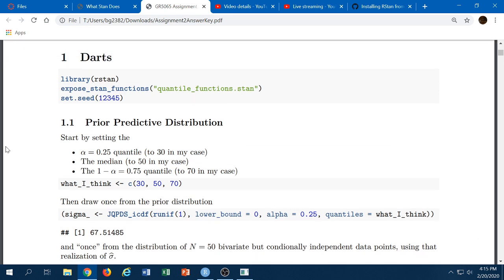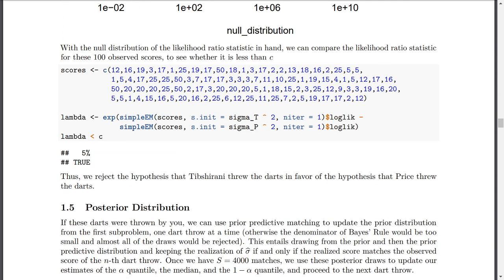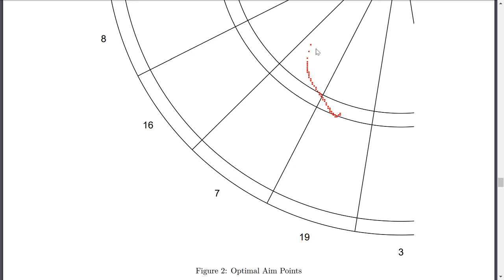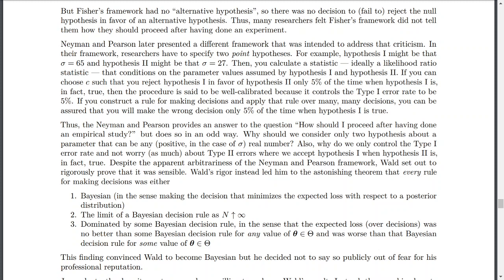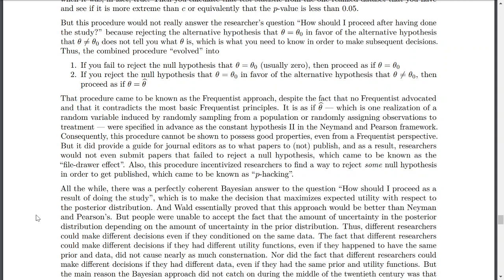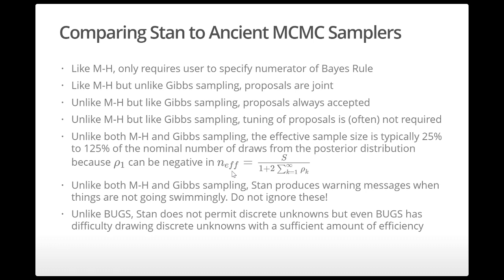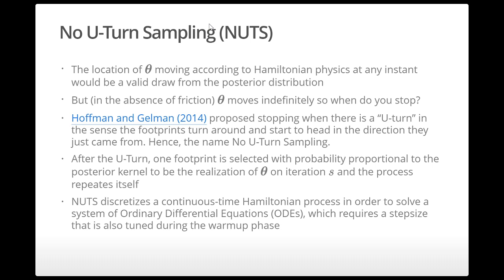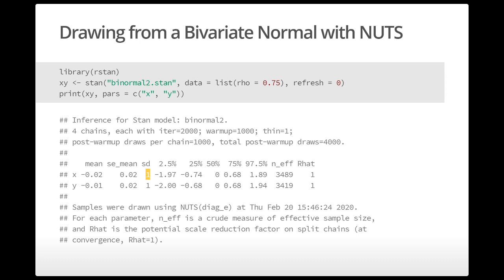What Stan Does